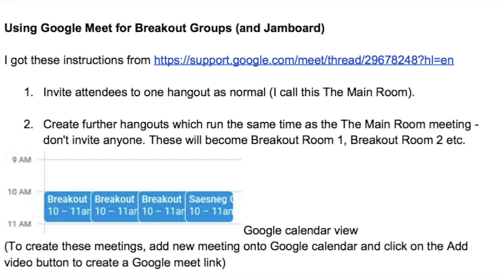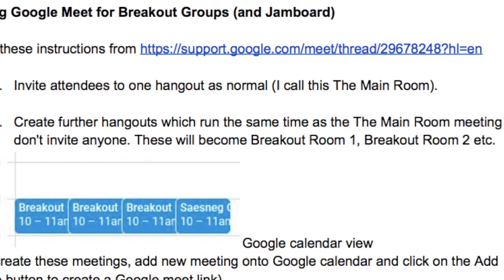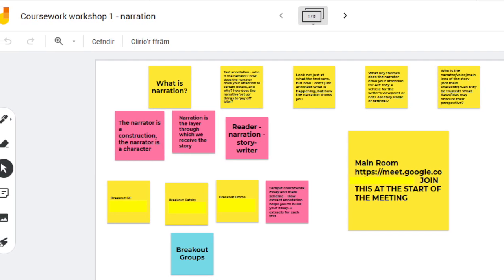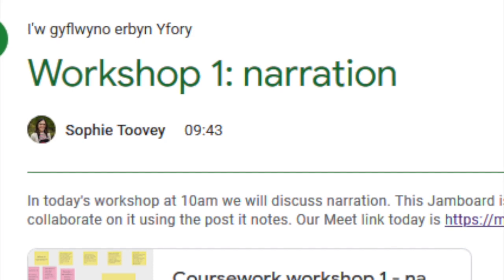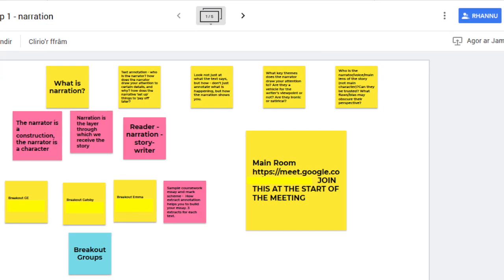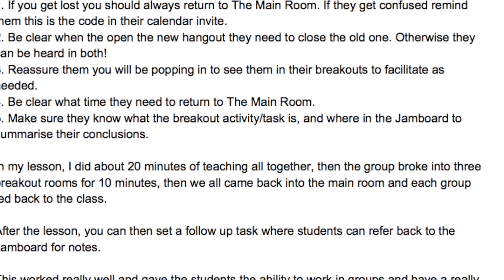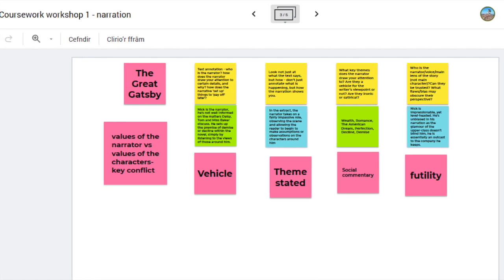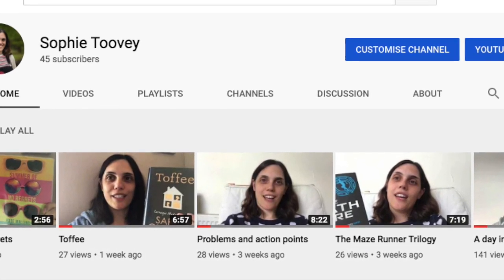Using breakout groups in Google Meet with Jamboard